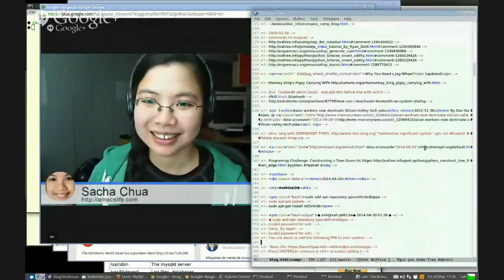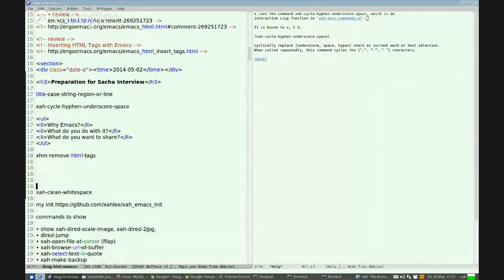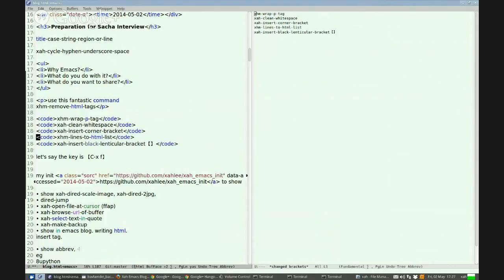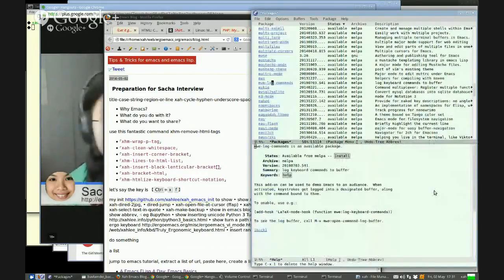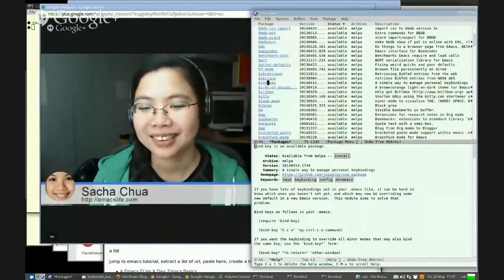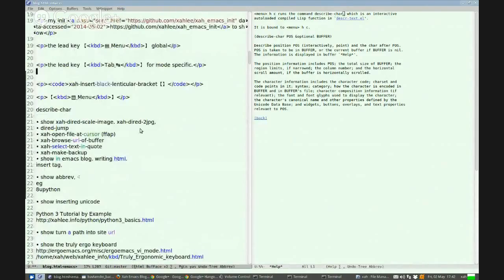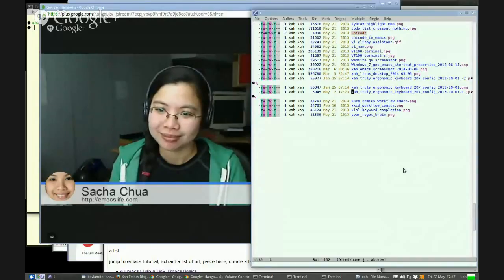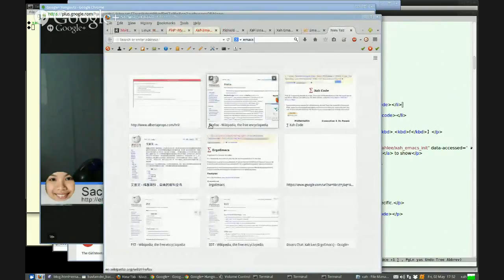2014 05 02 Emacs Chat Xah Lee